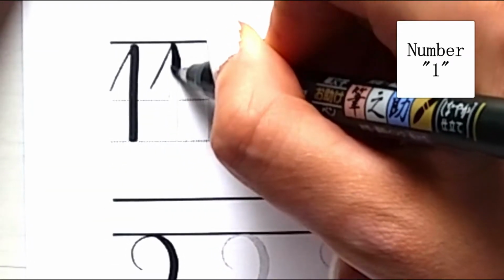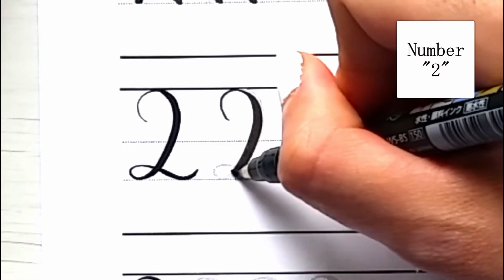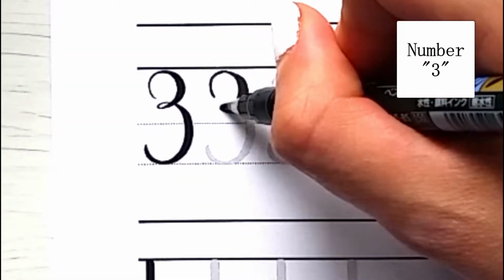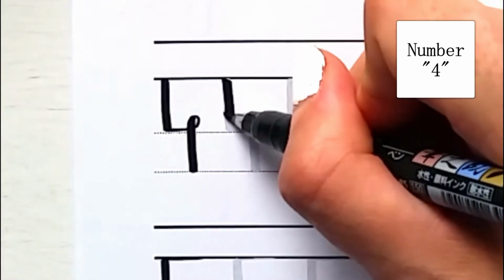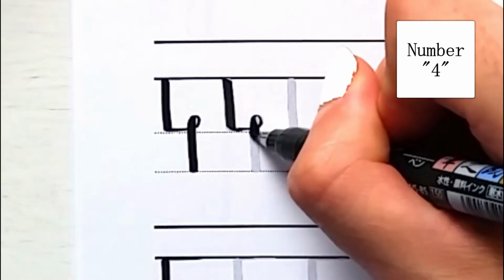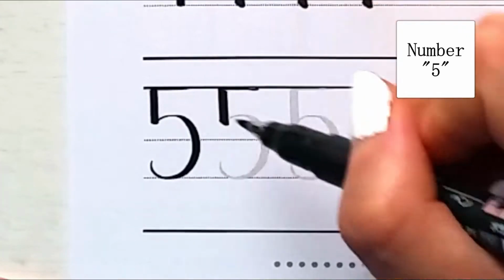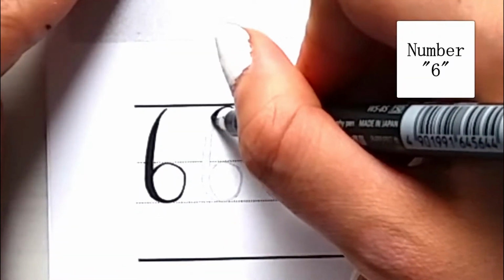Brush Lettering | Lesson 9 |Numbers, Punctuation and Symbols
Hello Lettering Lovers,

Let's go through numbers and symbols. It will be useful once you start creating some amazing quotes.

I'm using the practicesheets from my workbook which are available for sale at myprintscollection, but you can just use my free practice sheet.

Happy Lettering.

COURSE OVERVIEW ▹

RESOURCES ▹

FOLLOW ME ▹